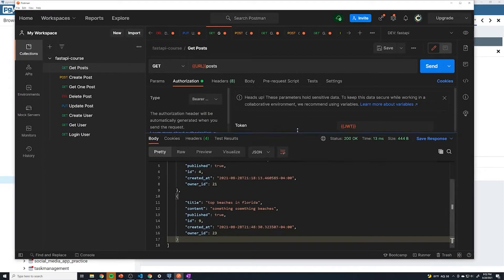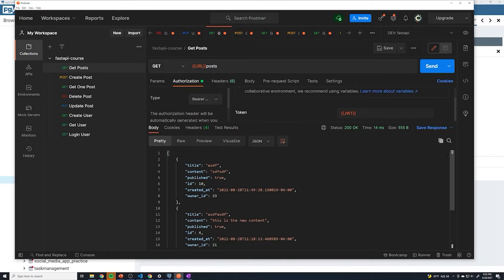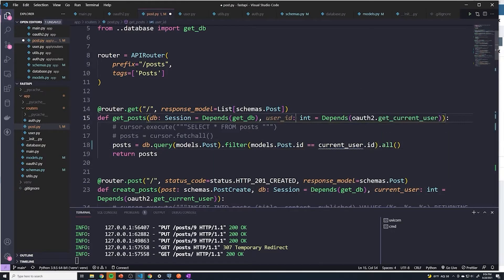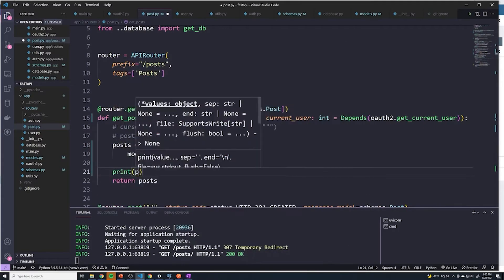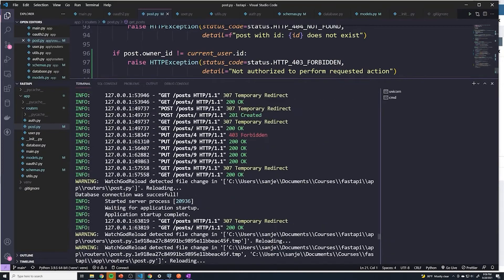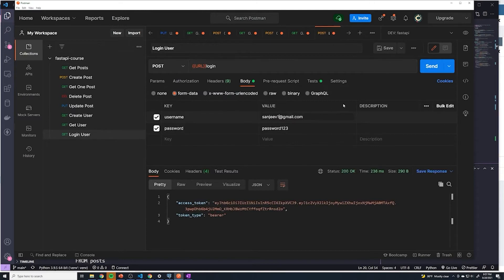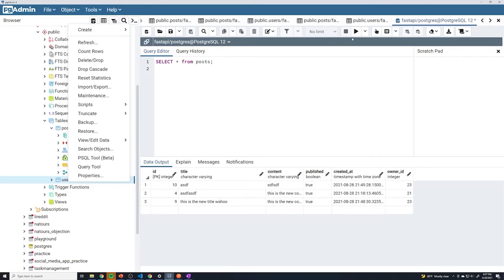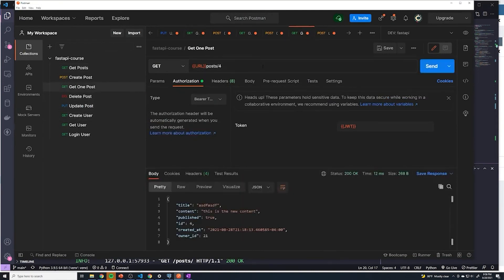Retrieve Only Your Own Posts: Part #76 Python API Course